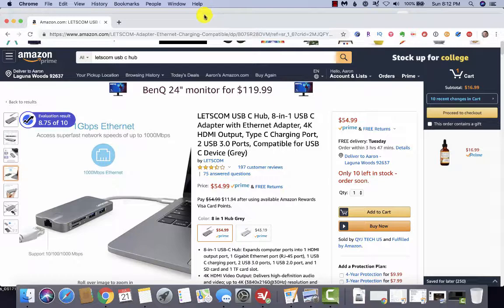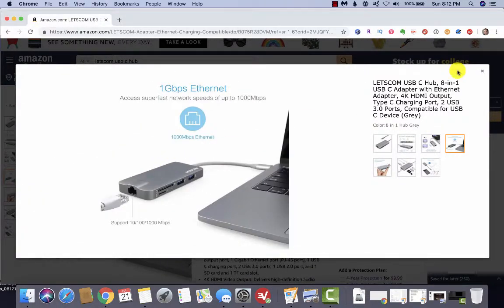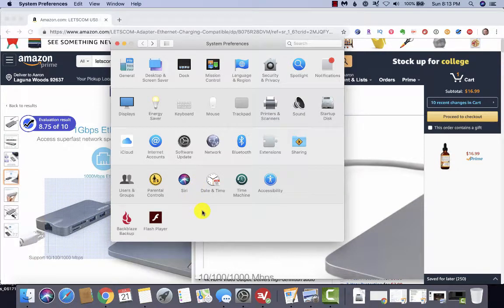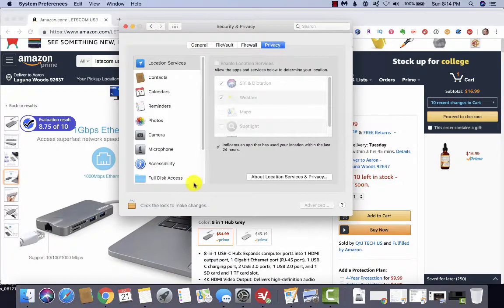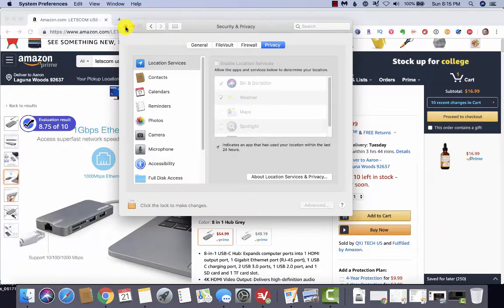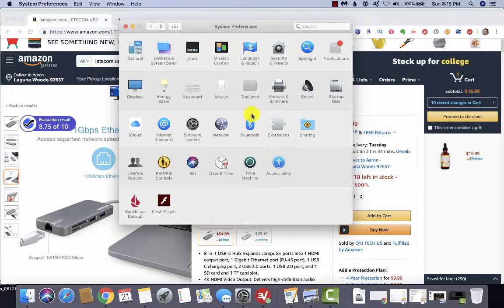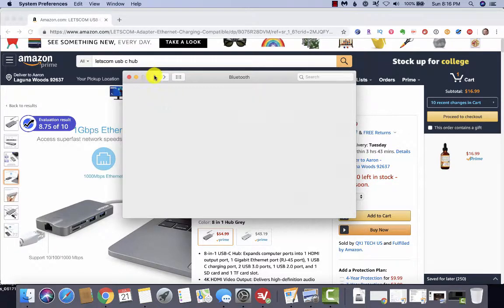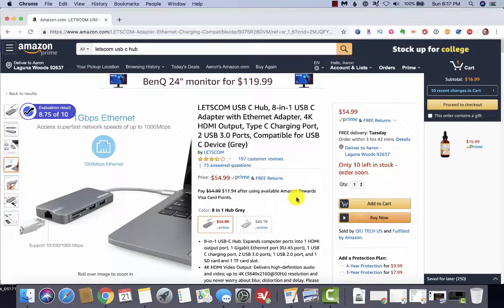How To Remove All EMF Radiation From A Macbook Pro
In this video, I show you how to remove all EMF radiation from your Macbook Pro.

Step 1) Buy a USC-C Hub that has an ethernet port and purchase a long Ethernet cable.  You will want to hardwire your internet straight from the router to your computer.

Step 2) Turn off Location Services by going into System Preferences/Privacy & Security/Privacy

Step 3) Turn off WiFi via the top menu bar on your desktop.

Step 4) Turn off Bluetooth by going into System Preferences/Bluetooth

By doing those 4 steps, you will have completely eliminated all EMF radiation coming from your Macbook Pro.  If you have an older Mac that has a direct Ethernet port, you can skip buying the USB-C Hub and purchase just the Ethernet cord.